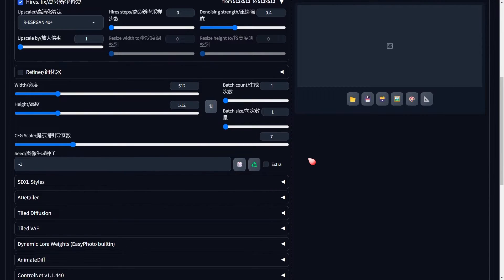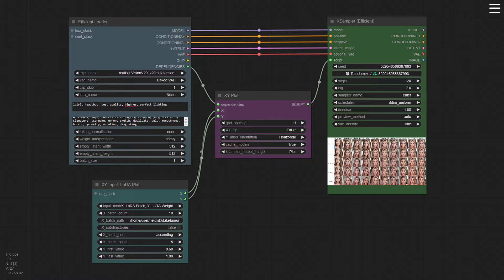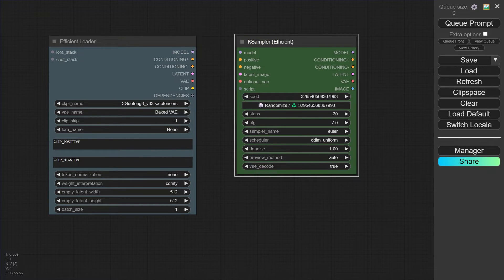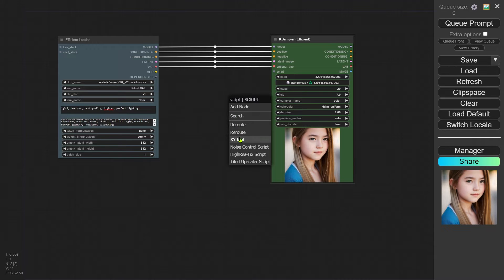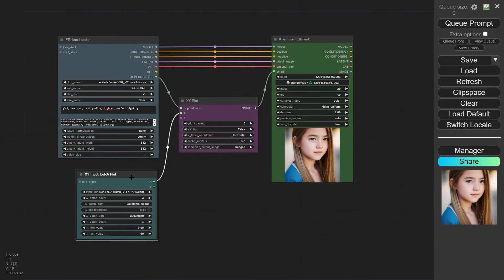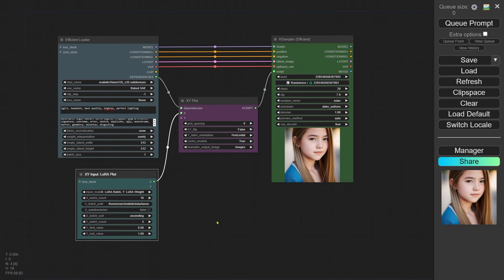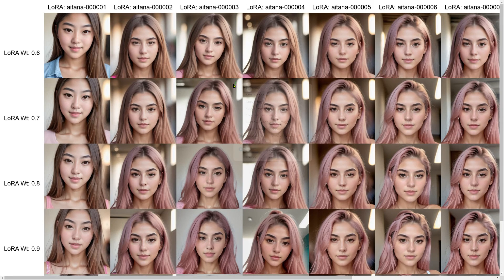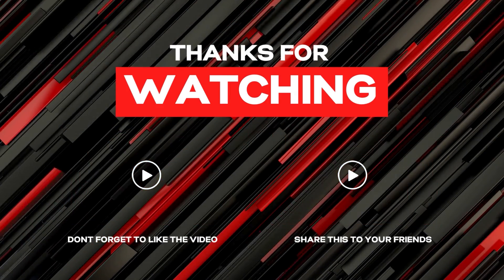Test LoRAs with X/Y Plot in ComfyUI